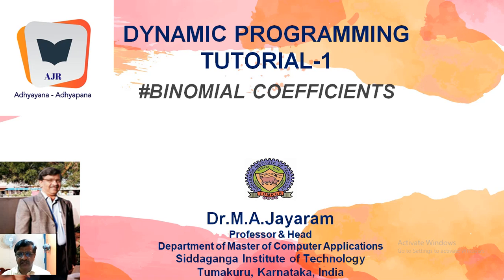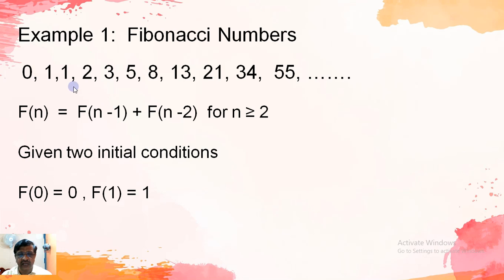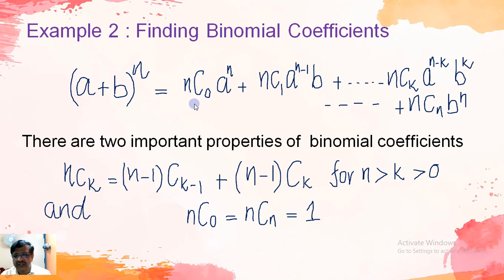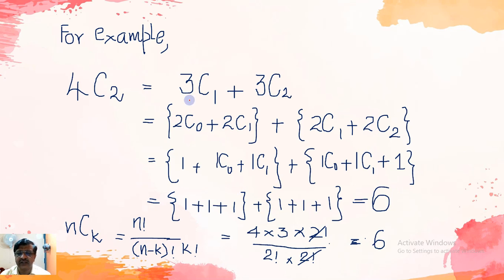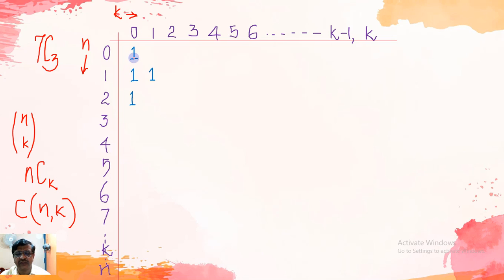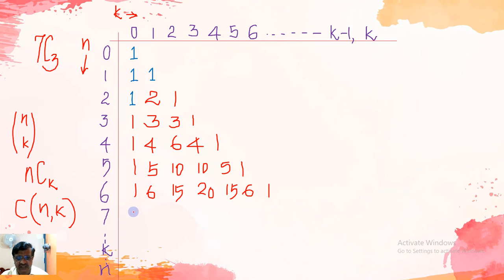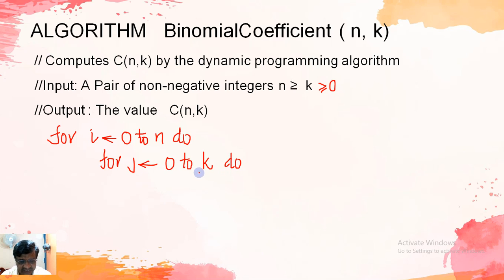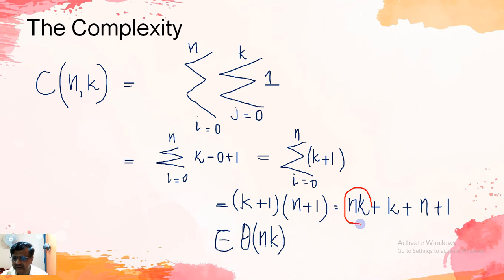Dynamic Programming Tutorial-1 || Binomial Coefficients | Dr.M.A.Jayaram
This video tutorial presents the dynamic programming strategy of algorithm design used to develop optimization algorithms. Invented by prominent U.S. Mathematician, Richard Bellman (1950), for optimizing multistage decision processes. In this tutorial, an algorithm for computing binomial coefficient has been elaborated.